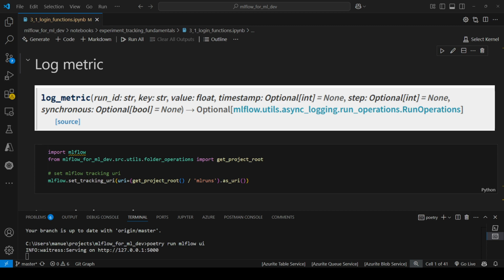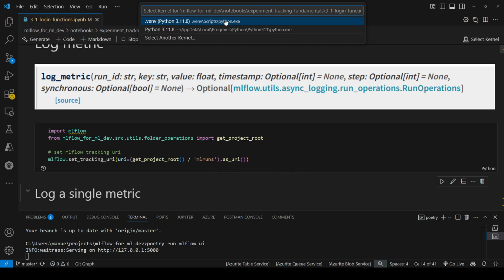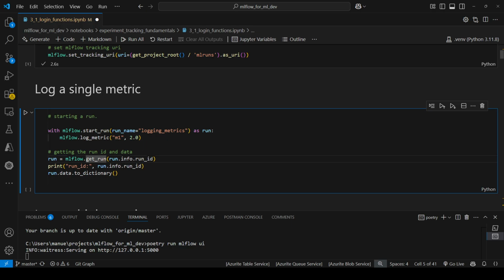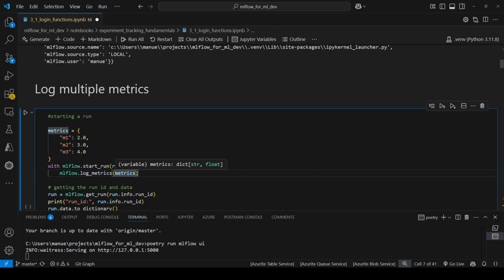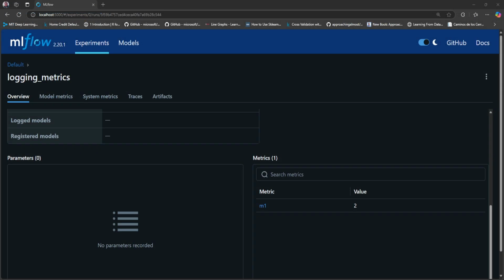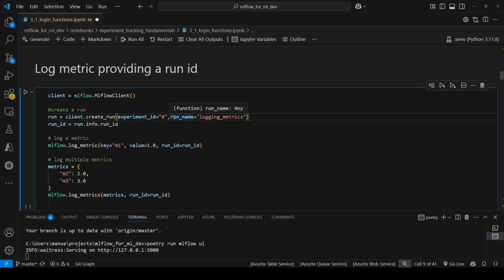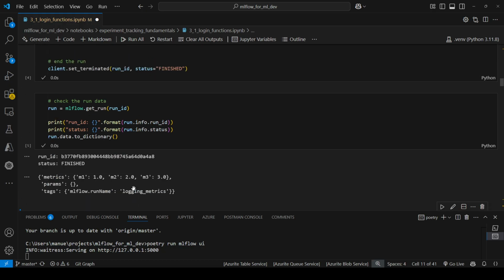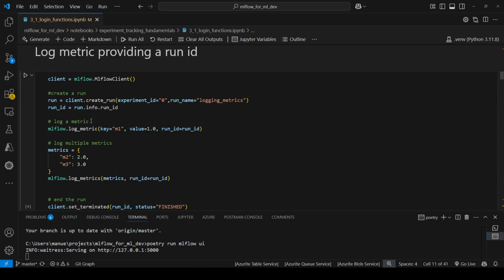13. Login functions. Metrics.